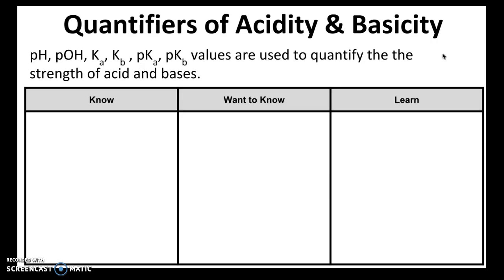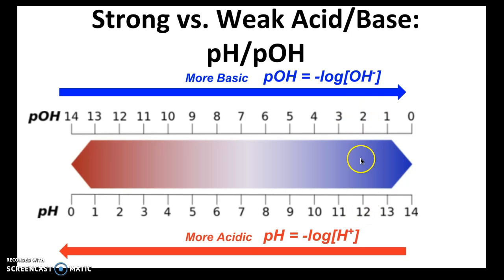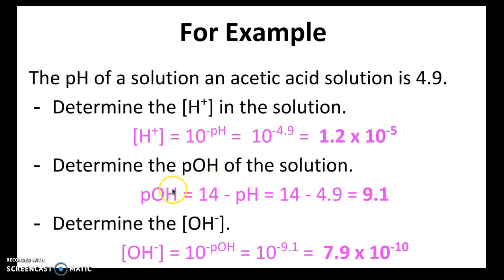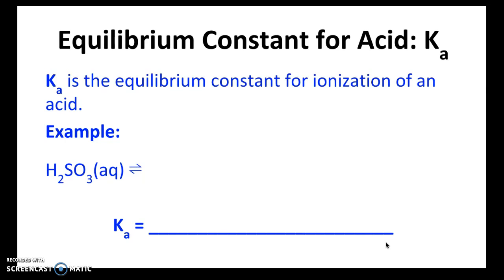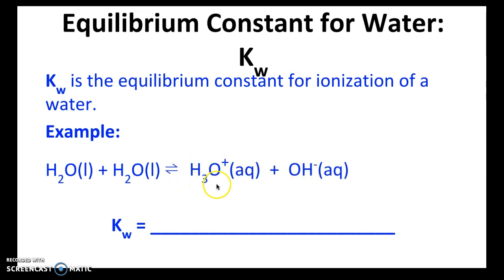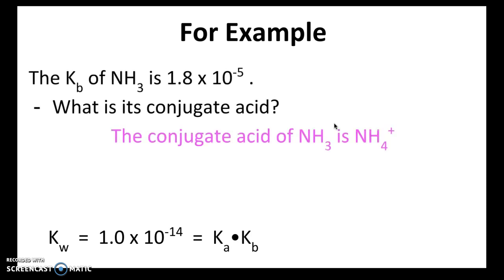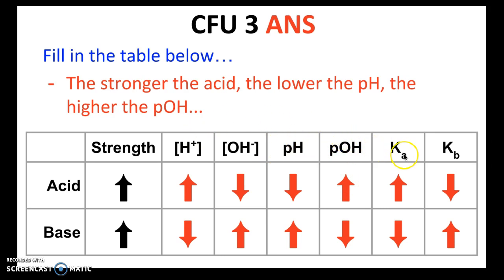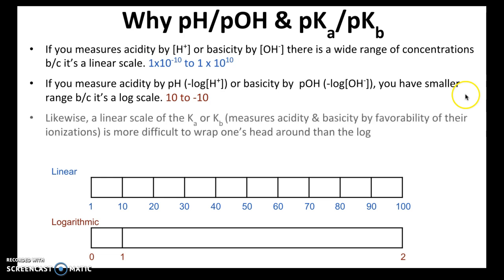Unit 5.4 Part 2